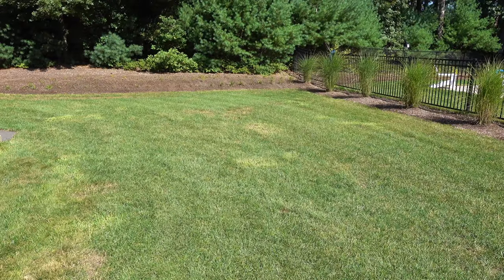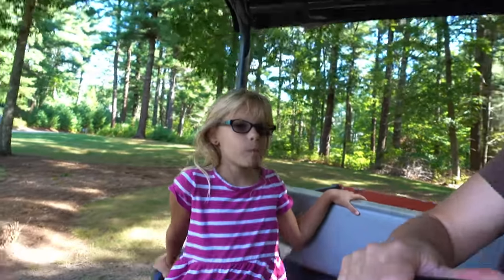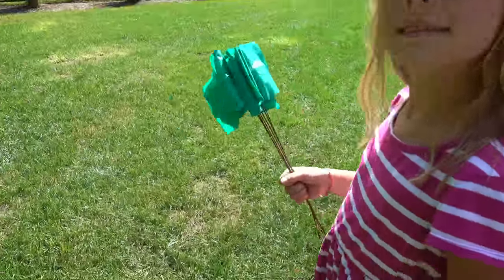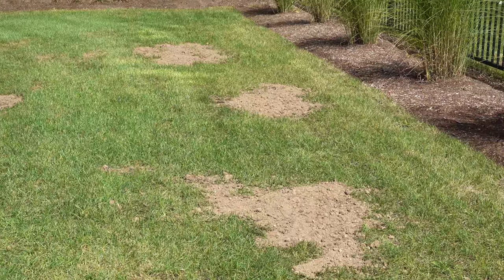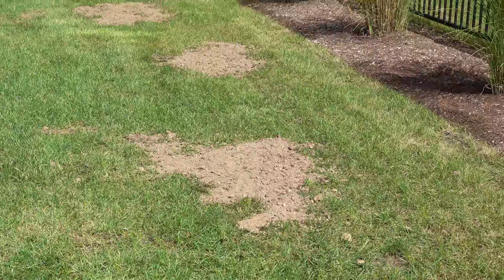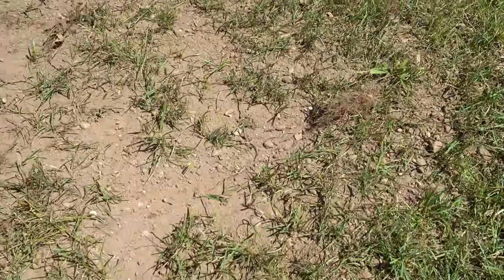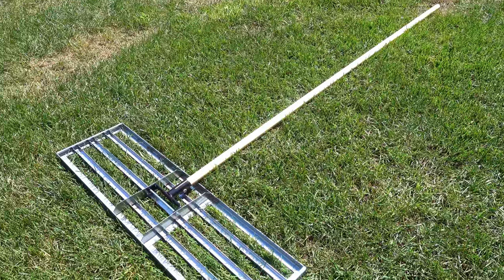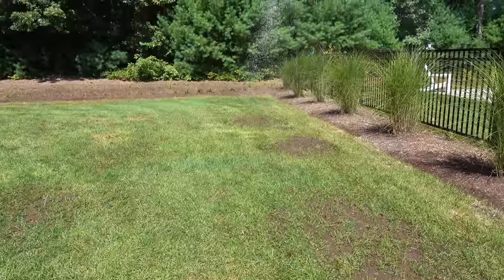How to LEVEL your LAWN / Tool for Sand Soil / Peat Top Dressing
This tool allows you to leveling your lawn and renovate your lawn turf easily. Called a lute in Europe and Levelawn in North America you can see it in action. Kubota RTV is my ATV.

Buy this tool at a special price with shipping to your door

Here I am using a mix of topsoil and sand to level my lawn. It worked very well.